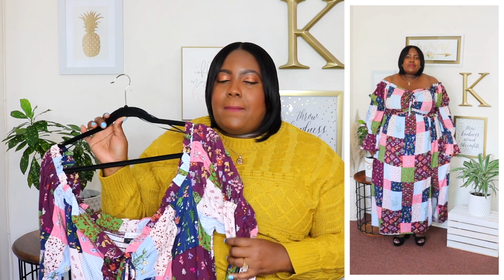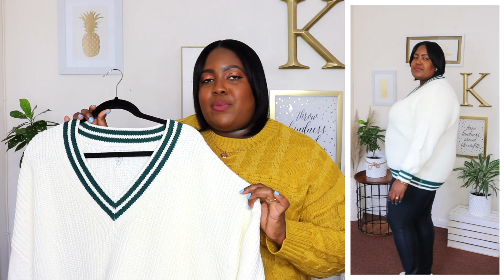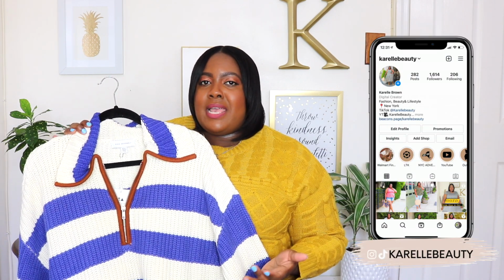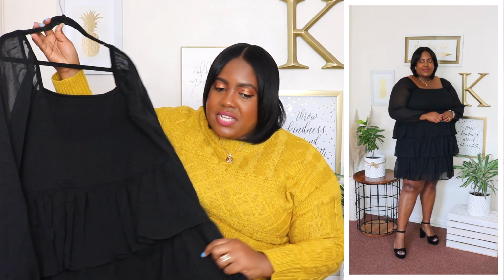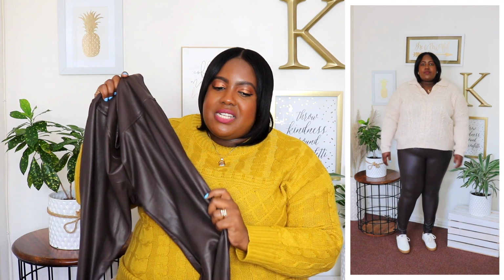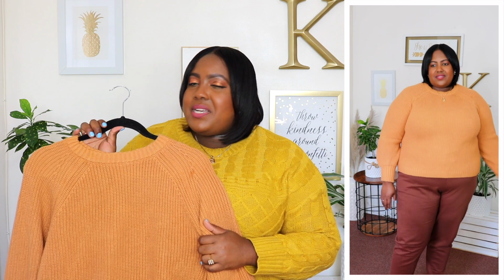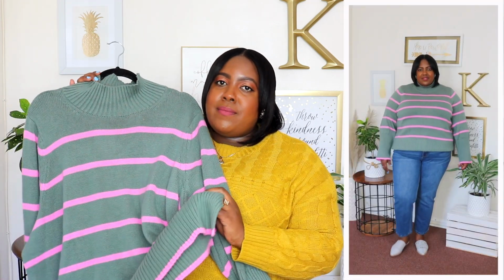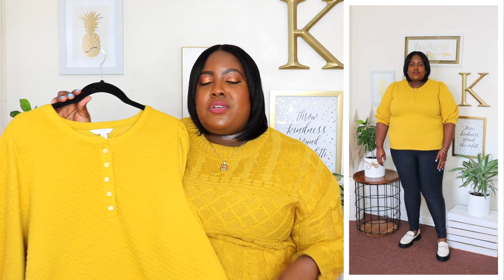HUGE WALMART PLUS SIZE TRY ON HAUL | AFFORDABLE PLUS SIZE FALL FASHION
Hi Guys. I am back with a Walmart Plus Size Fall Haul.

ITEMS MENTIONED:
Sweater I am wearing

OUTFIT # 1
Free Assembly Women's Mix Stitch V-Neck Cardigan Sweater/ XXXL/
Time and Tru Faux Leather Leggings/ XXL/
No Boundaries Fashion Lug Loafers/9/

OUTFIT # 2
ELOQUII Elements Women's Plus Size Off The Shoulder Maxi Dress With Cinch/ 18-20/
Scoop Women's Platform Heeled Sandals/ 9/

OUTFIT # 3
Time and Tru Women's Ruffle Dress with Long Sleeves/XXXL/
No Boundaries Women's Over The Knee Boot.8.5/

OUTFIT # 4
Free Assembly Women's Wide V-Neck Sweater with Long Sleeves/ XXXL/

OUTFIT # 5
Free Assembly Women's Chunky Half Zip Popover Sweater/ XXXL/
Terra & Sky Women's Plus Size High Rise Curvy Straight Leg Jeans/20/

OUTFIT #6
Madden NYC Women’s Plus Smocked Bodice Dress with Tiered Skirt/ 2XL/

OUTFIT #7
Time and Tru Women's Cable Stitch Polo Sweater/ XXXL/
Time and Tru Women's Faux Leather Leggings/ XXL/
Sam & Libby Sneaker/ 7.5/

OUTFIT # 8
Time and Tru Women's Boyfriend Cardigan/ XXL/

OUTFIT #9
Free Assembly Women’s Shrunken Raglan Sweater with Long Sleeves/ XXXL/
Terra & Sky Women's Plus Relaxed Fit Core Fleece Sweatpants/ 1XL/

OUTFIT #10
Free Assembly Women’s Tall Rib Turtleneck Sweater/ XXXL/
Terra & Sky Women's Plus Relaxed Fit Fleece Sweatpants, 2-Pack/1XL/
(Similar)Time and Tru Dress Twist Mule/8/

OUTFIT #11
Time and Tru Women's Print Sweatshirt with Long Sleeves/ XXXL/

OUTFIT #12
Time and Tru Women's Quilted Top/ XXXL/

SHOES & ACCESSORIES

MEASURMENTS:
Height: 5'6"
Bust: 50''
Waist: 48''
Hip: 48''
✔ E M A I L